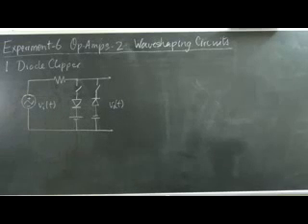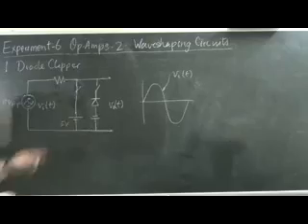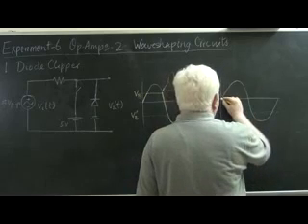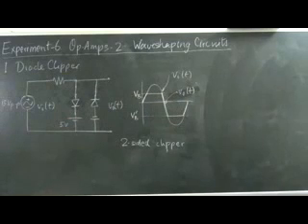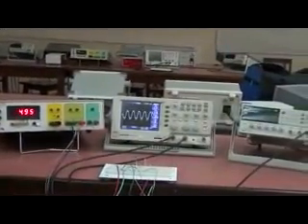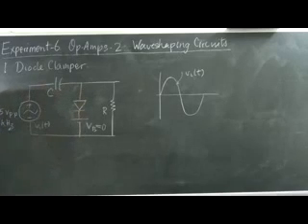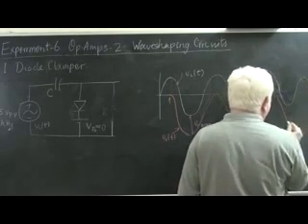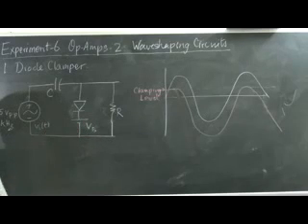ESC201A Lab Experiment 8 Part 1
Waveshaping Part 1